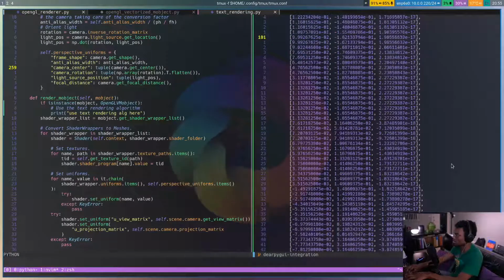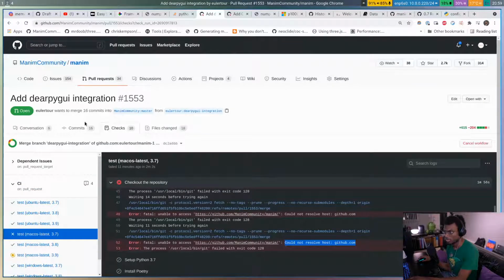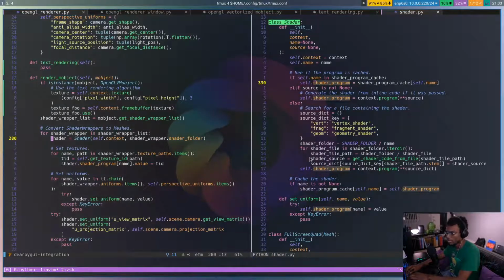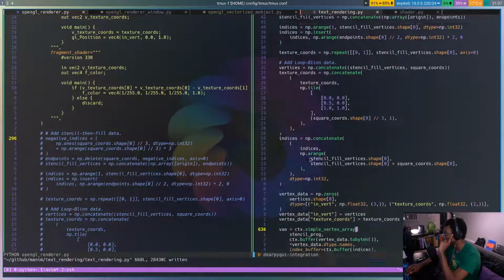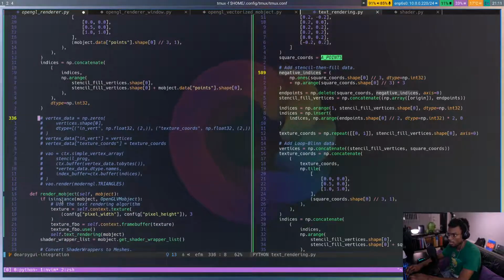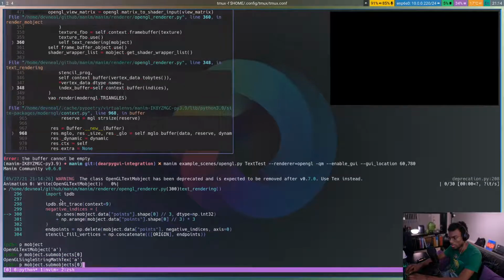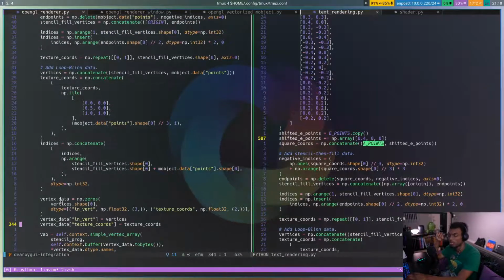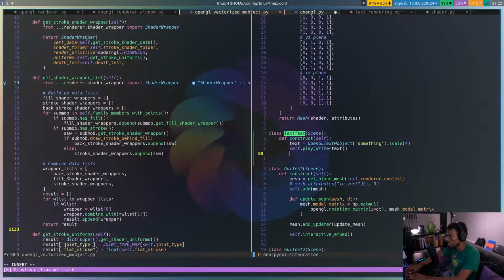Wishing maim wasn't so slow (Part 5)